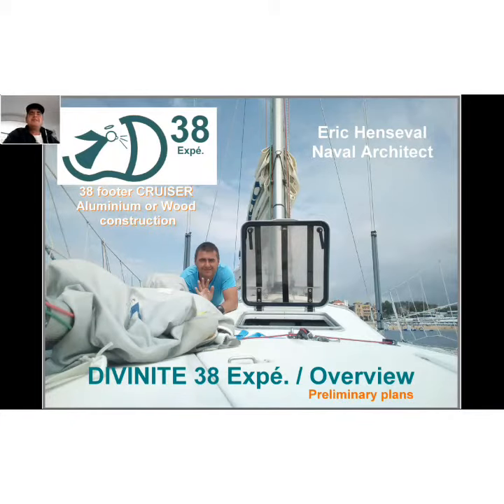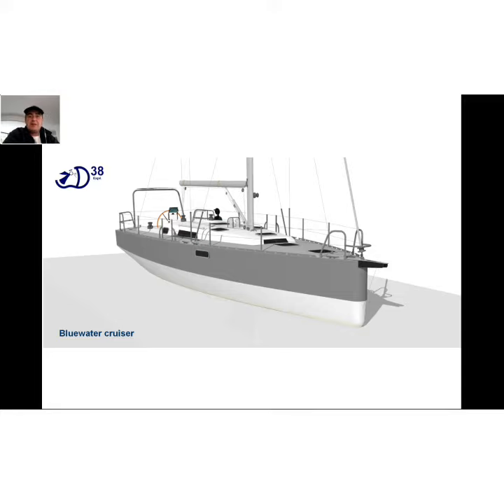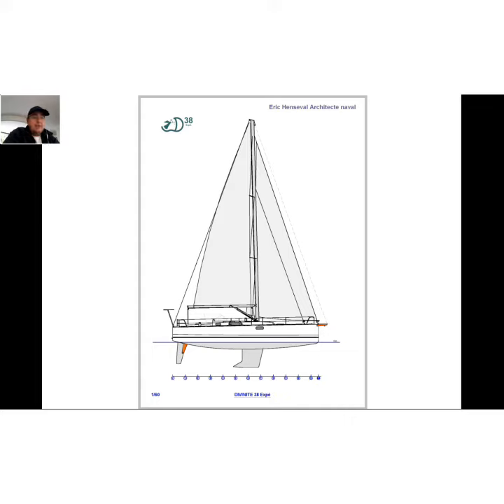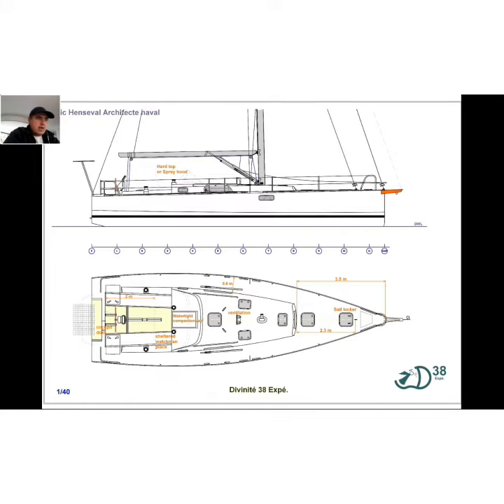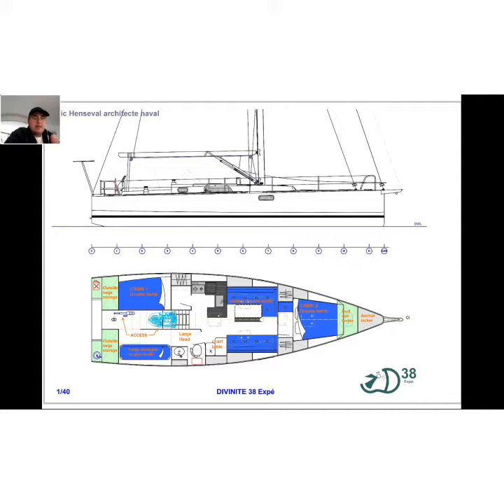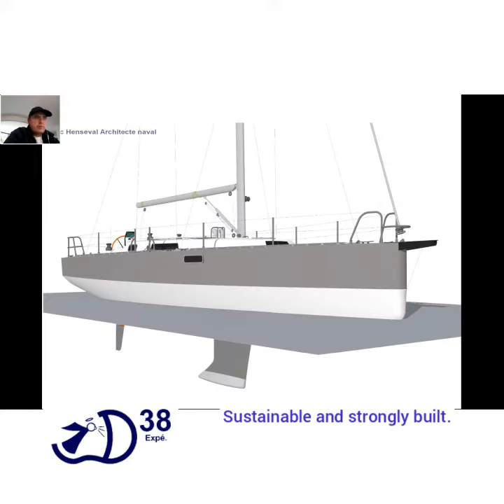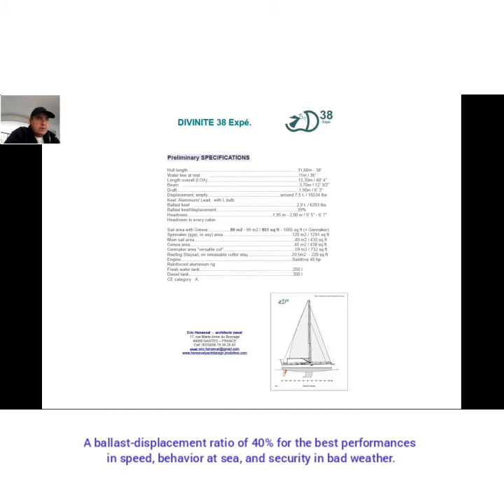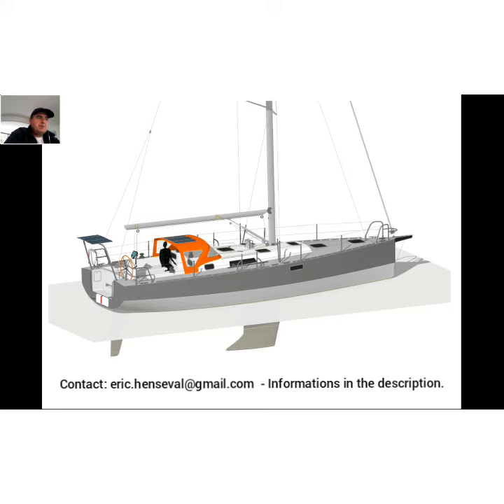Divinité 38 Expé.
Divinité 38 Expé. :  Wood epoxy composite construction or aluminium round bottom construction! ... 😃

Designing fondamental proportions is essential for any boats.
This is the only way to give birth to a seaworthy, strong, and efficient cruiser, without any disproportions and unnecessary equipments which hinder security, serenity and maintenance.
That is a concept of an appropriate modernity to design a cruiser, serving sailors.